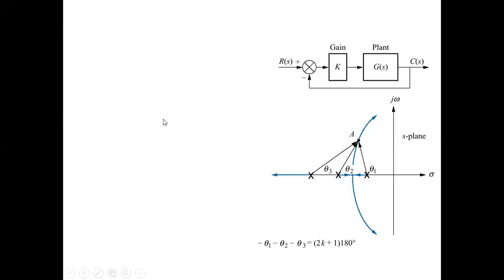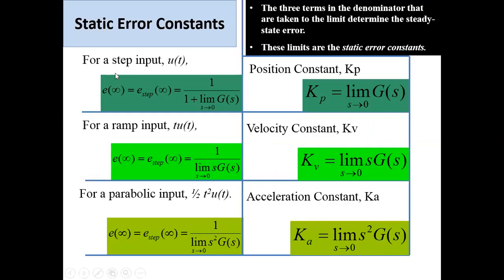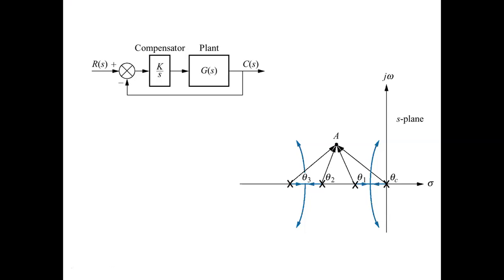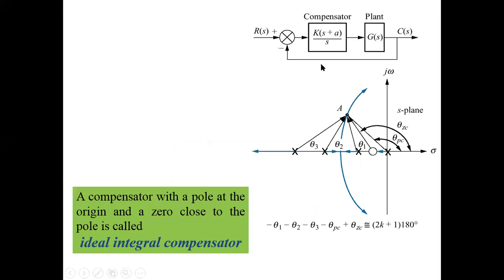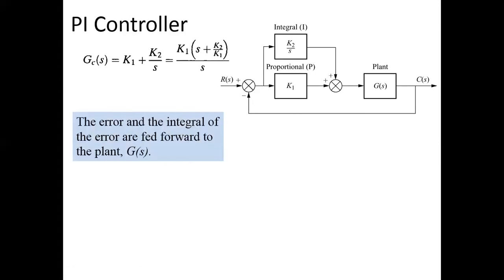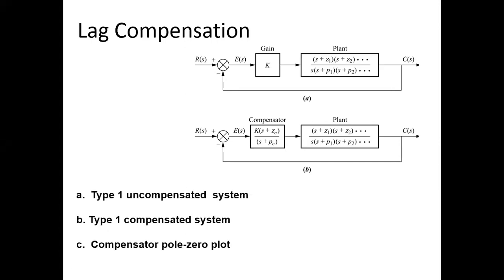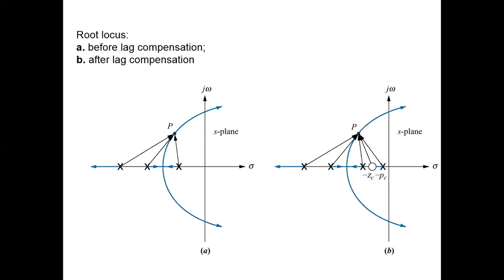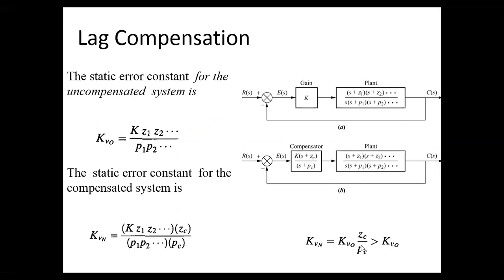Improving steady state error via cascade compensation (Lecture 30)